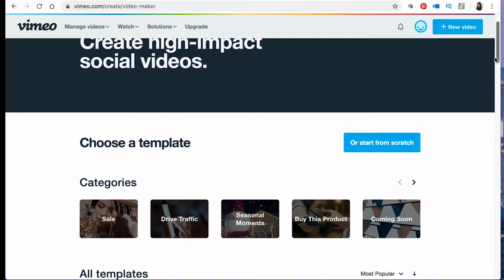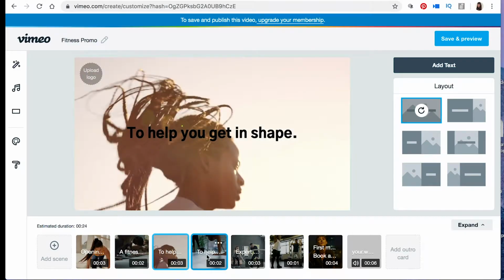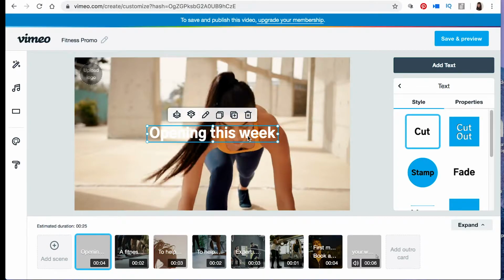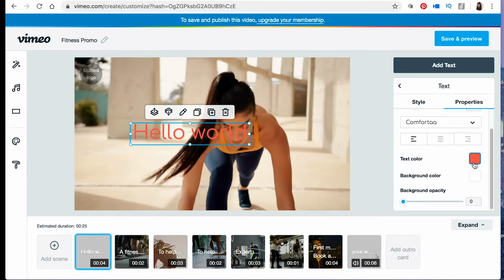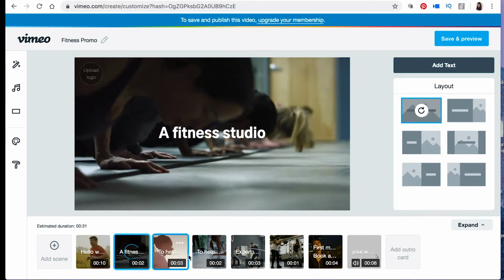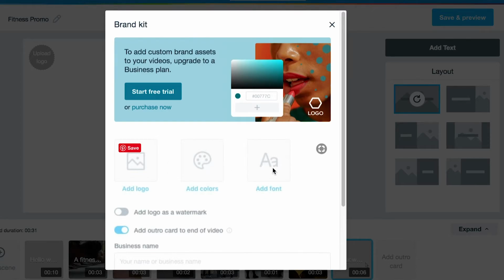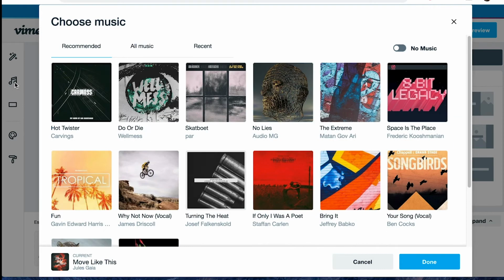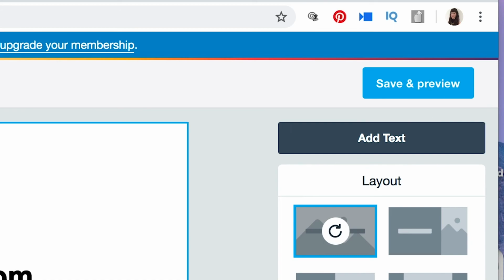Simple Editing | Social Media Video Marketing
In this video, I show you how to create simple, fast, and easy social media videos using Vimeo Creates. In order to raise your brand awareness and increase your revenue, it is necessary to be highly visible on social media. You can create simple social media videos that can up level your marketing and get the word out about your event, brand, or service. Vimeo Creates does have limitations because you are editing within a browser - so the choices for editing your videos are not as abundant vs. editing with professional editing software.

Vimeo Creates offers a stock video marketplace where users can search for relevant clips or images by keywords and upload original creations. Users can then modify the video with their own music, text, and animations before sharing it with the masses.

Try it out to get some traction with your social media marketing. Leave a comment to let me know your thoughts!